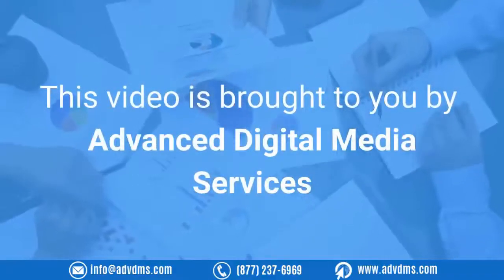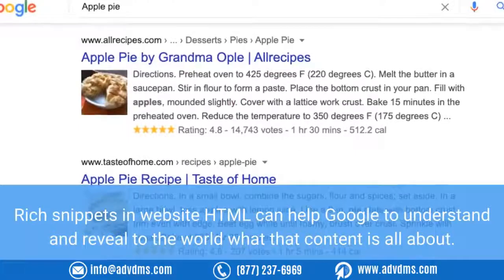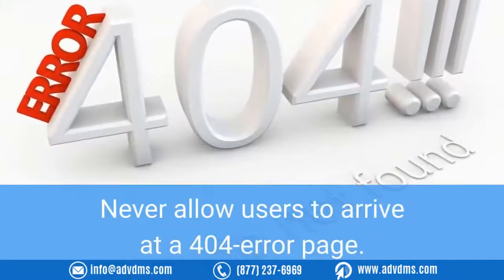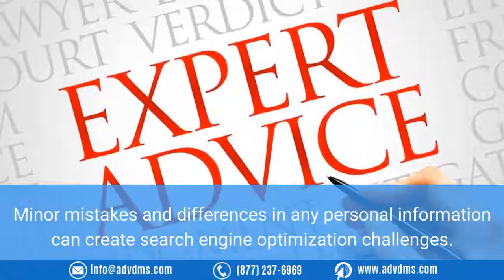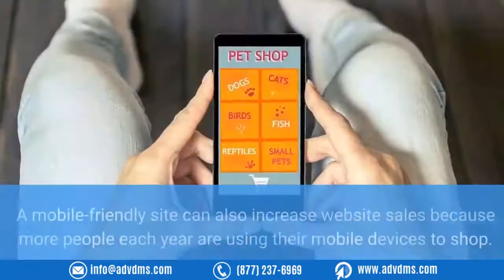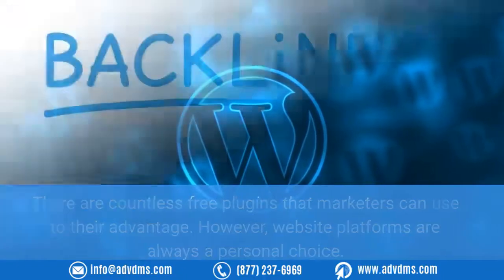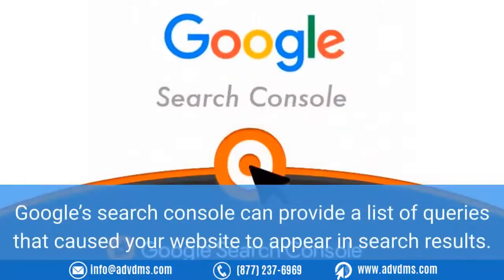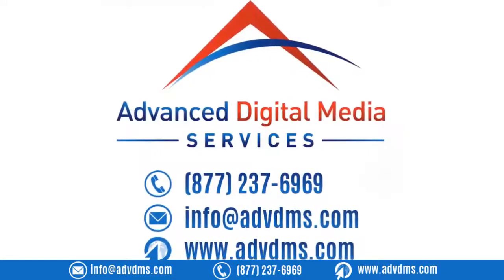Quick-Fix SEO Solutions That Can Quickly Boost Your Search Rankings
Whether you are a beginner or an expert in SEO, you'll definitely benefit from regularly checking your website to be sure it's optimized. To make this process easy and quick, there are several SEO solutions and steps you can follow to brush up your page and make it more appealing to search engines. Read on to learn a few!